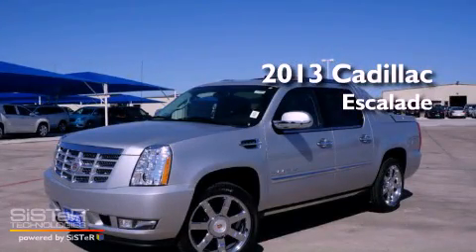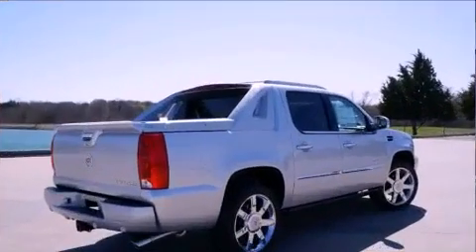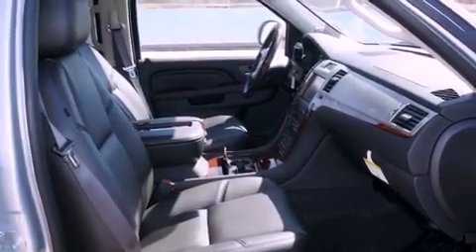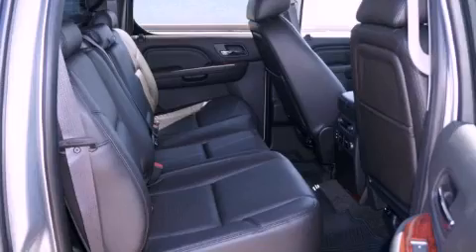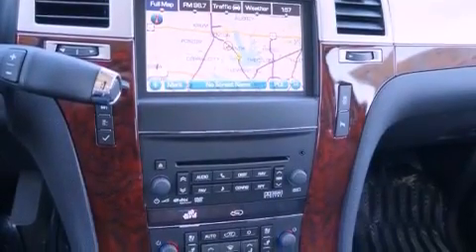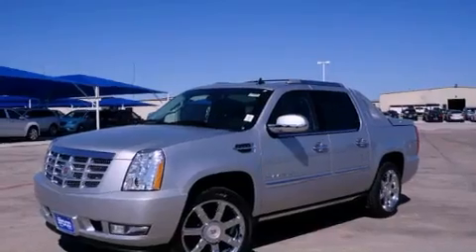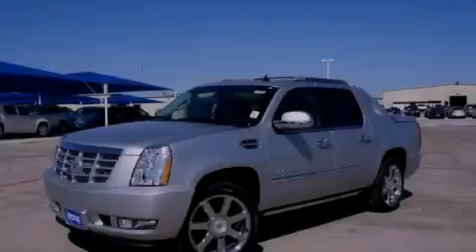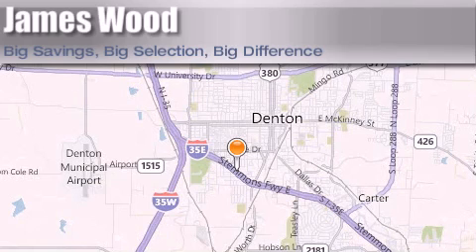2013 Cadillac Escalade EXT Dallas TX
Year : 2013
 Make : Cadillac
 Model : Escalade EXT
 Engine : 6.2L 8 Cyl. Sequential-Port F.I.
 Trans . : Automatic
 Exterior : Radiant Silver Metallic
 Miles : 10

 Stock : 231984

 2013 Cadillac Escalade EXT Denton TX